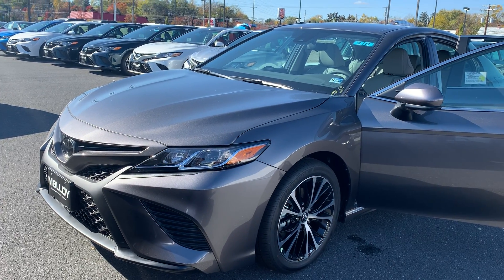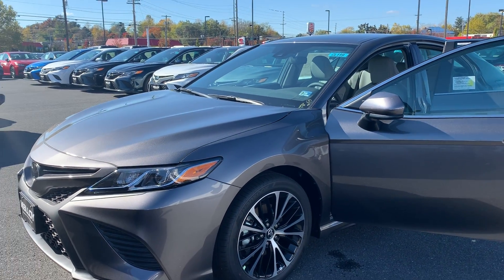2020 Toyota Camry SE Sedan CL119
2020 Toyota Camry SE Sedan

Exterior color: Predawn Gray Mica
Lane departure, dynamic cruise control, automatic temperature control, emergency communication system, bluetooth, rearview camera, auto high beam headlights, split folding rear seat, brake assist, panic alarm, Toyota Safety Sense, 28mpg city, 39mpg highway, 18inch wheels